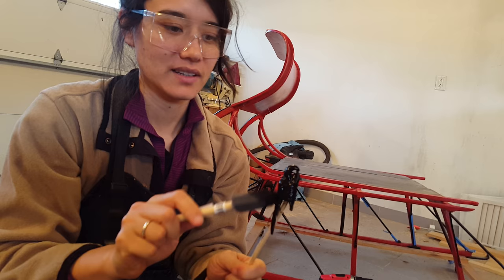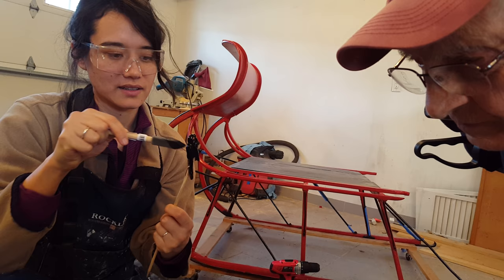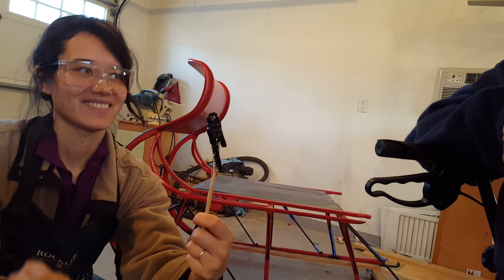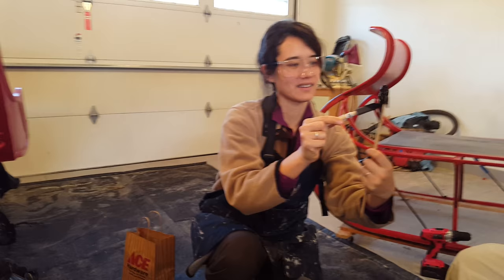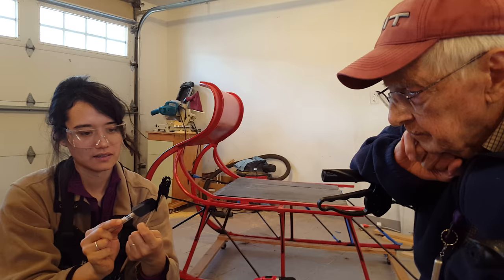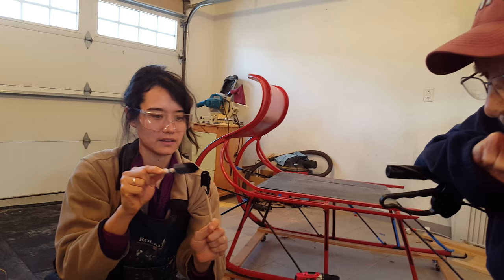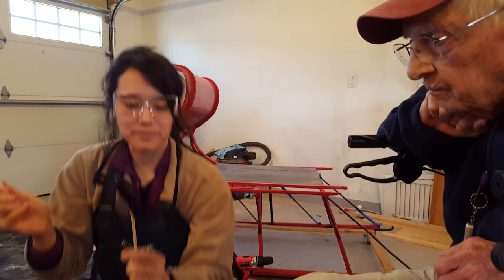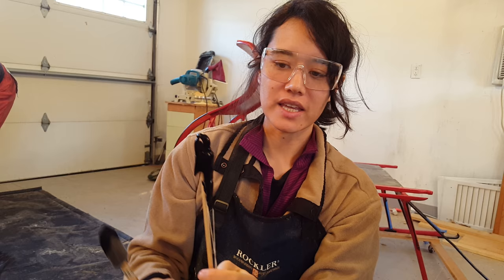Restoring an Antique Cutter/ Painting the Eagles/ Amanda and Grandpa